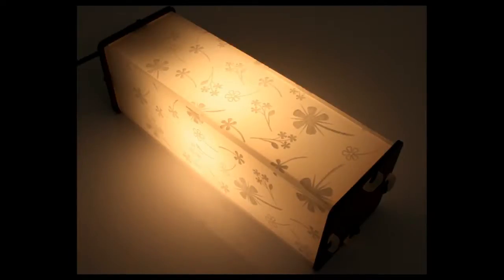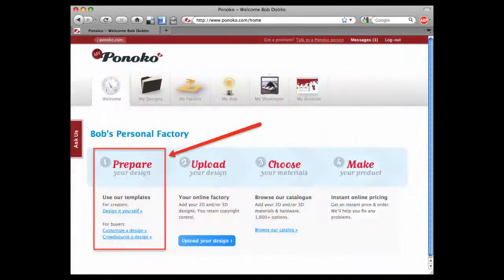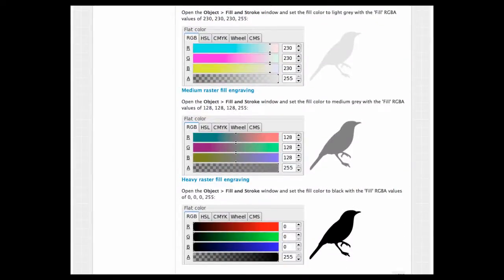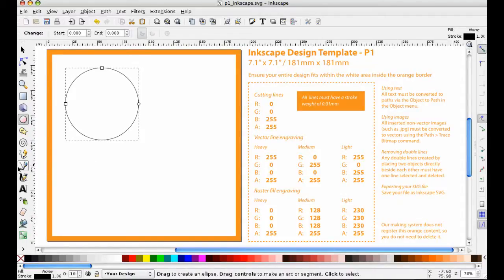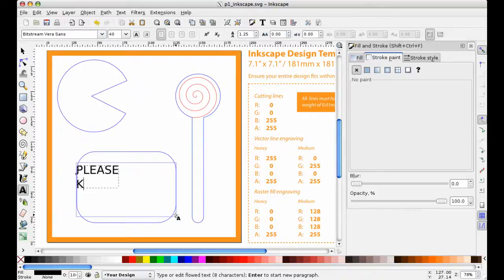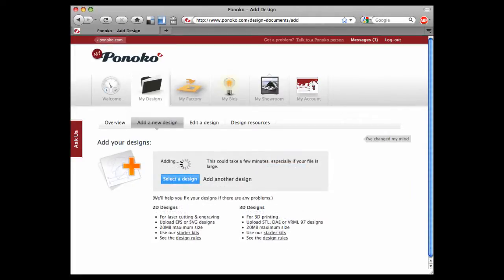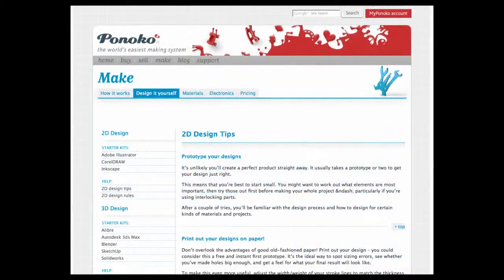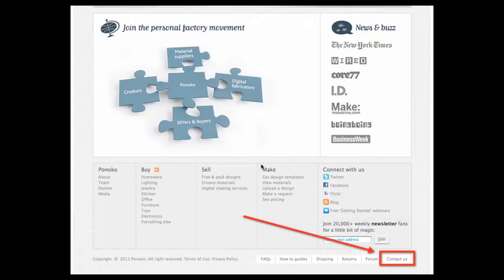The basics of laser-cutting with Ponoko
This 13 minute training video is designed for first time Ponoko members, with helpful advice on how to get started.

We'll show you the basics of creating and uploading a design to have it made and delivered to your door.